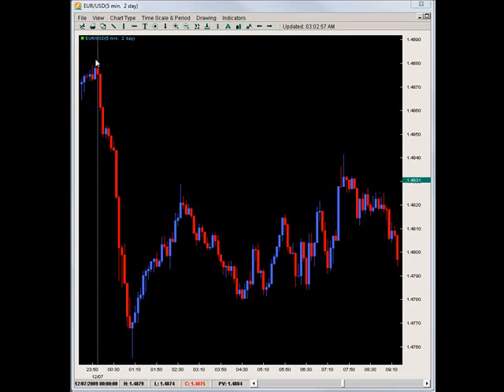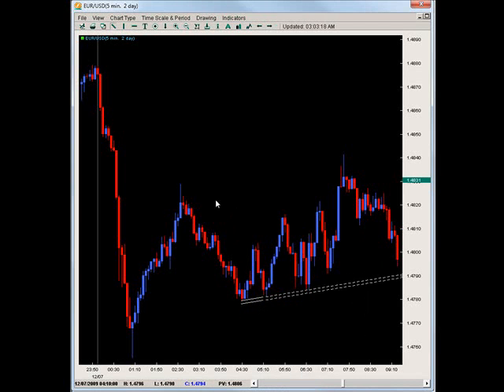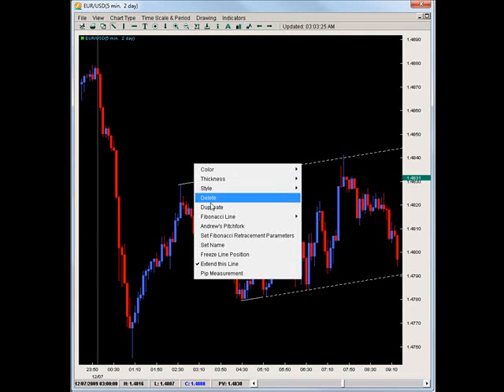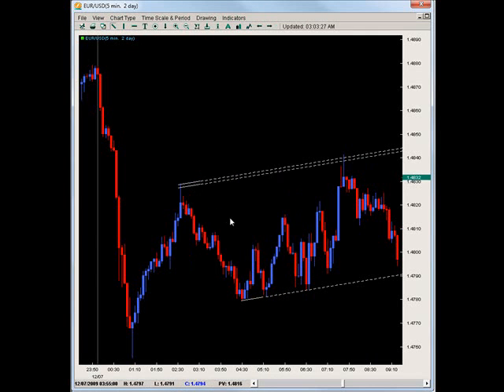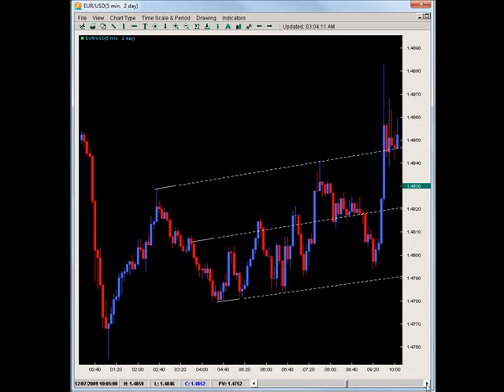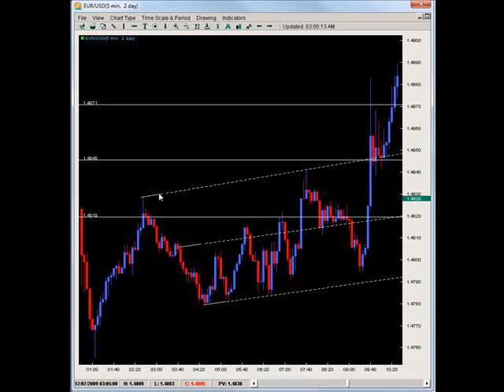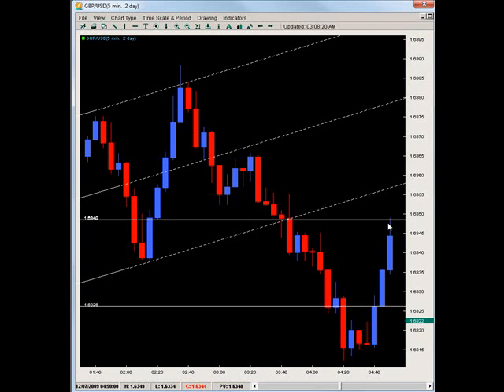Price Action Trading - Setting Targets on Channel Breaks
A video on how to find targets when trading Price Action Channel Breaks.  for more techniques on learning how to trade forex and price action techniques.